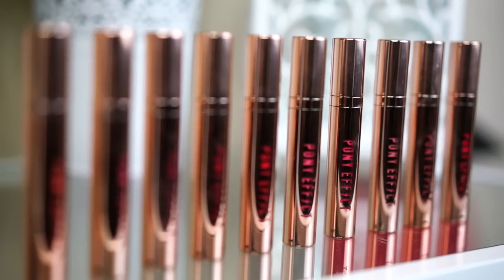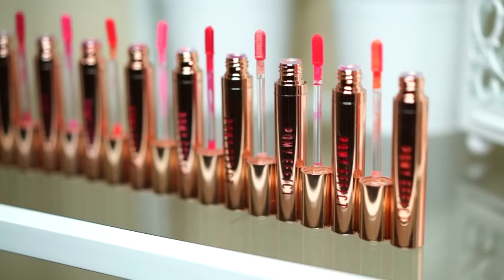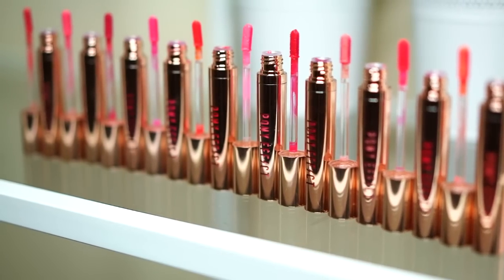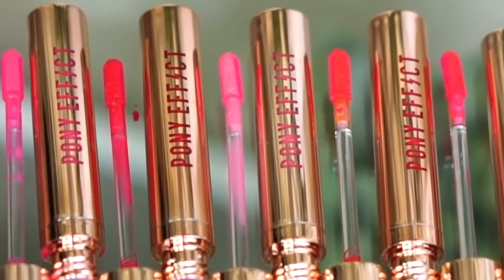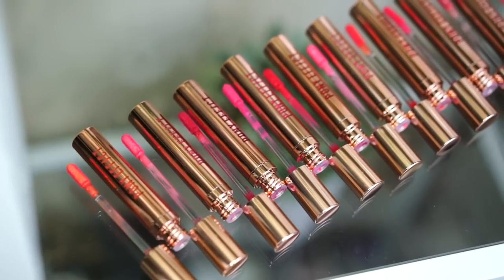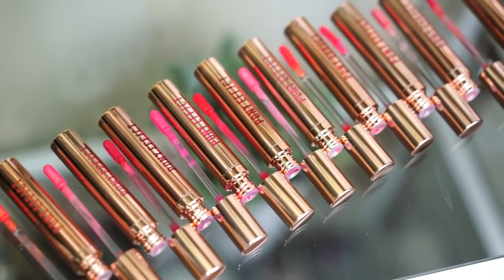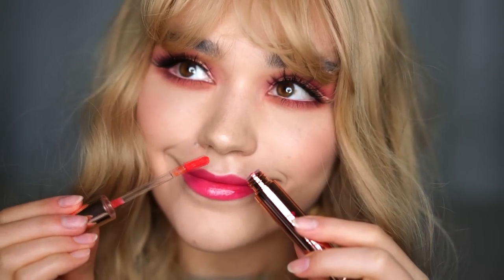PONY EFFECT FAVORITE FLUID LIP TINT Swatches